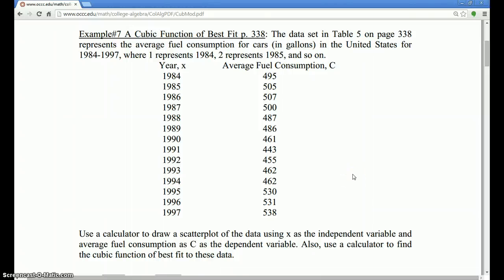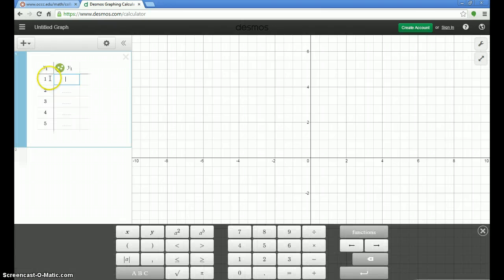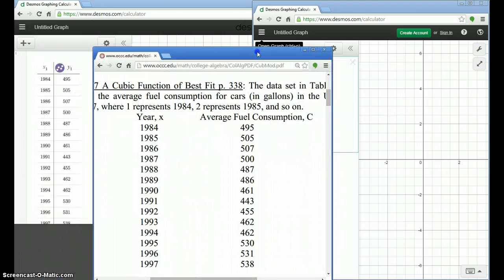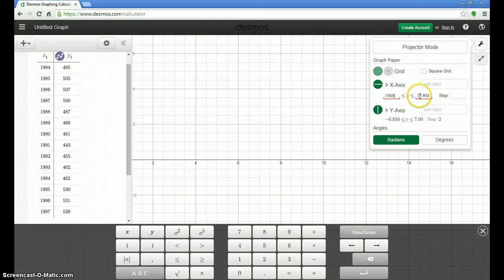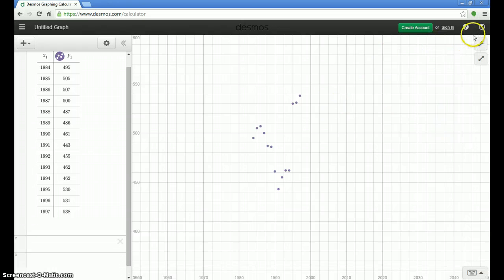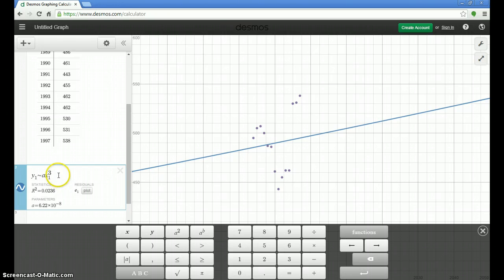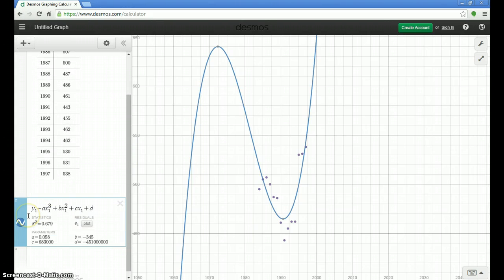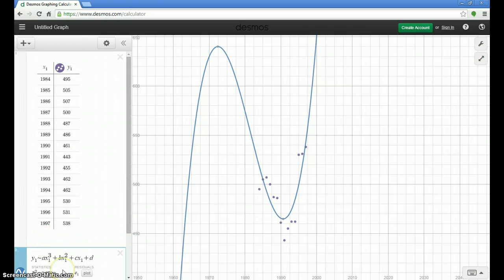Modeling with Cubic Functions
In this example we will use Desmos to estimate a cubic function of best fit using a set of data points.